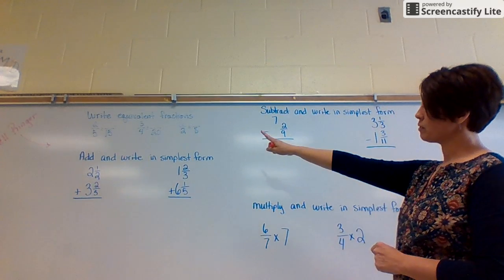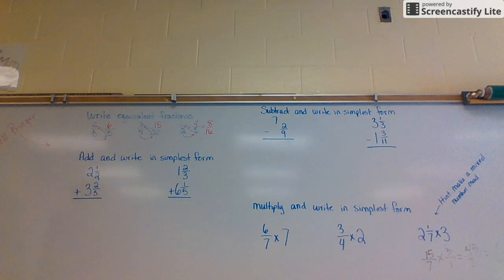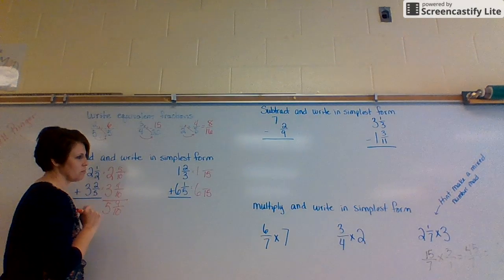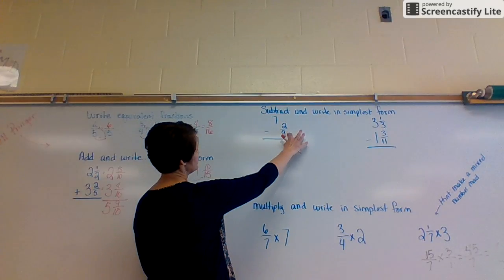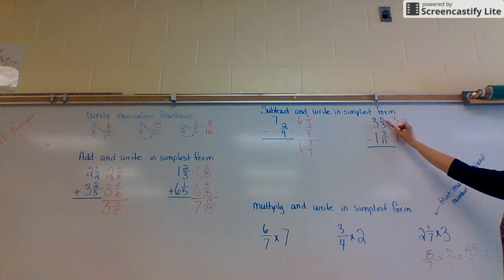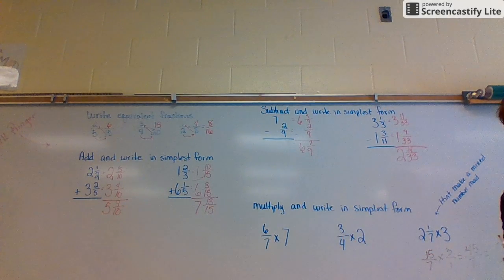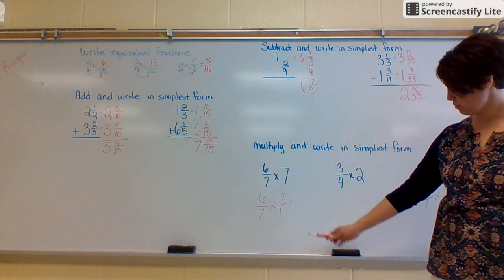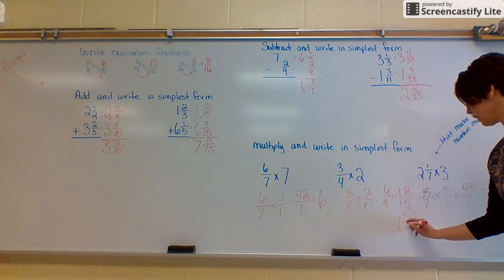Fraction review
The students were getting fraction processes confused so we just took a bit to review and practice.